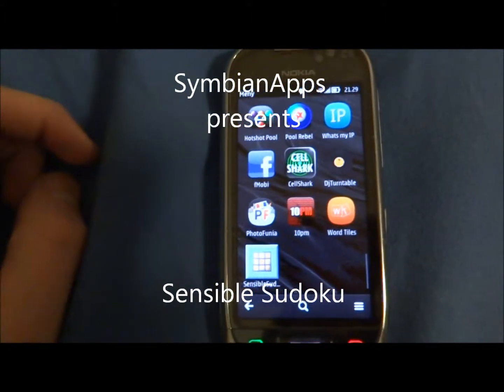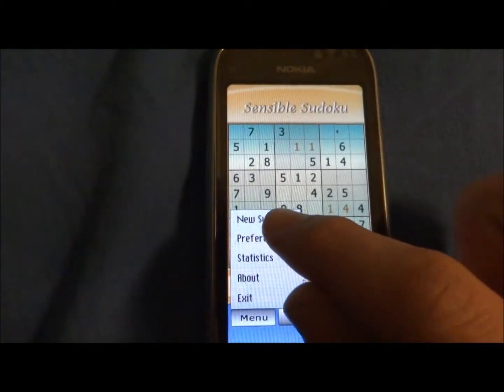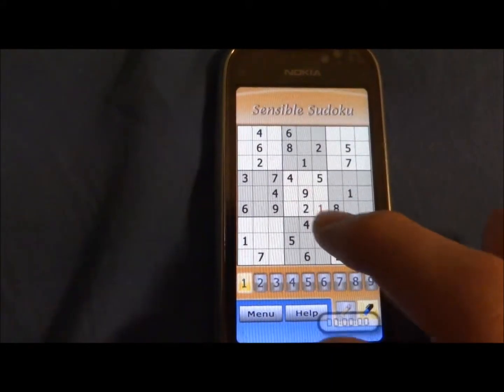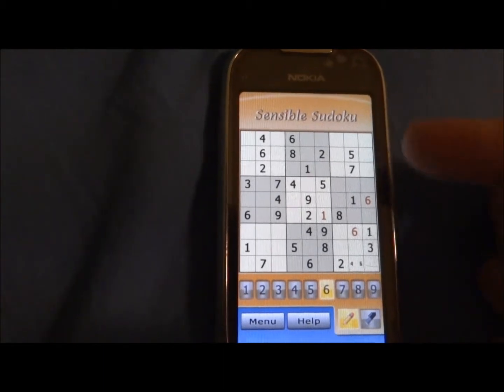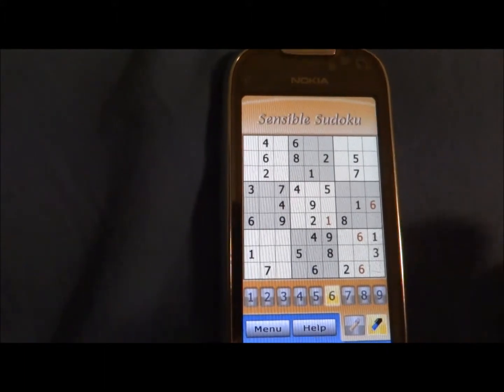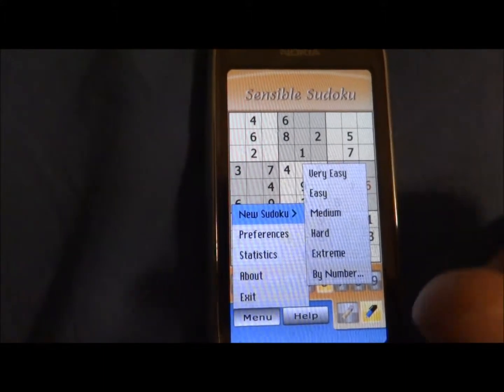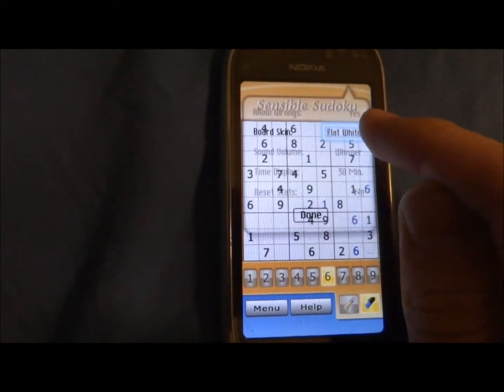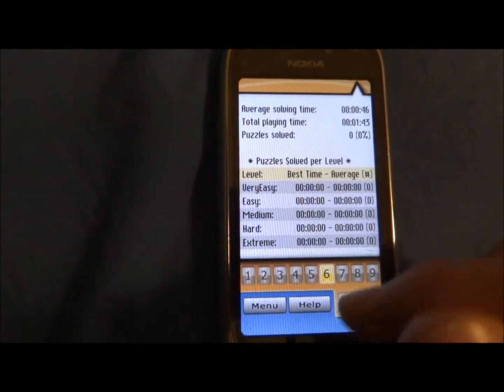Sensible Sudoku - Symbian Belle/Anna/^3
Sensible Sudoku on a Nokia C7 running Symbian Belle.
Also compatible with symbian ^3 and Symbian Anna.

Like if you want me to keep doing videos  about symbian games and apps.